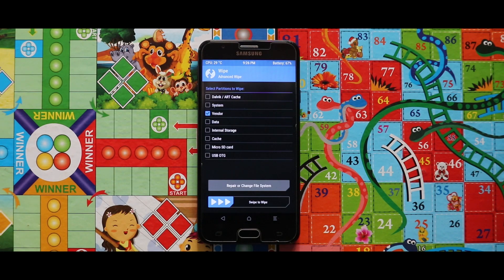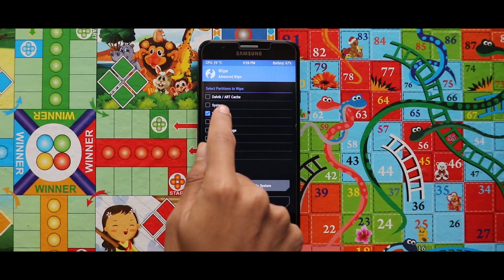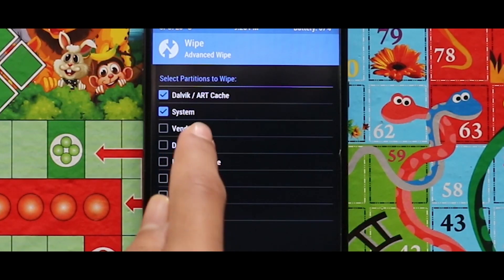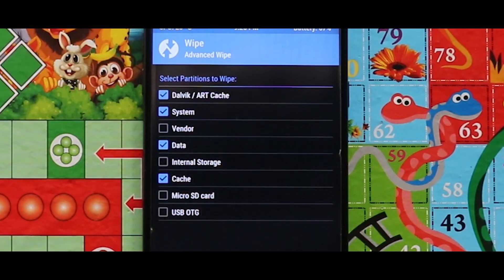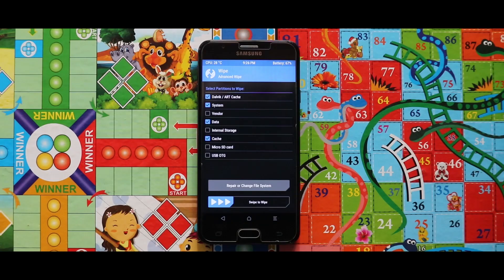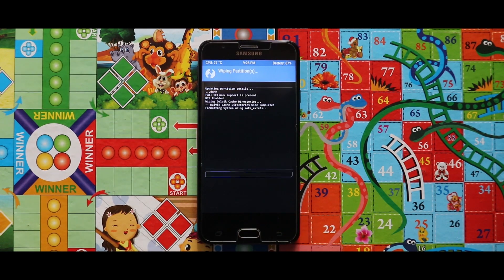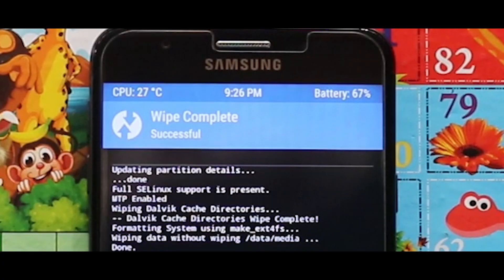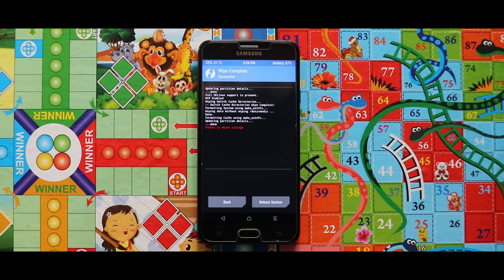How to install a non treble enabled rom after installation trebled enabled rom.